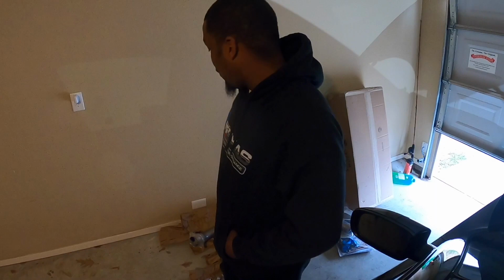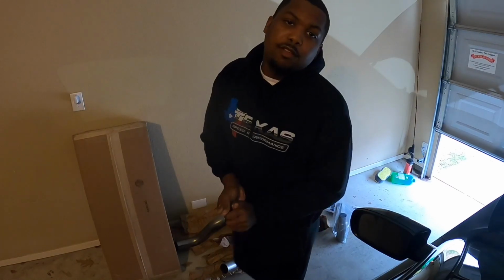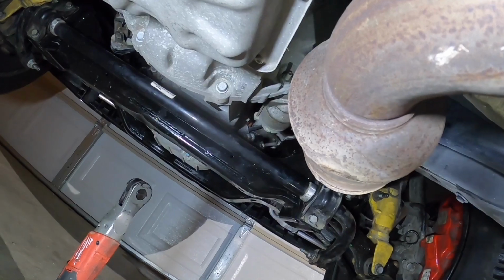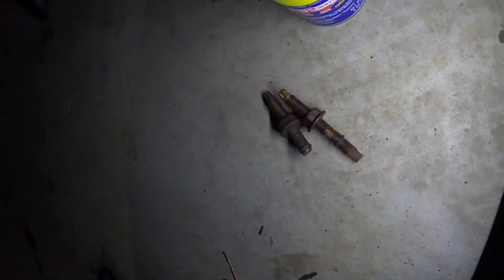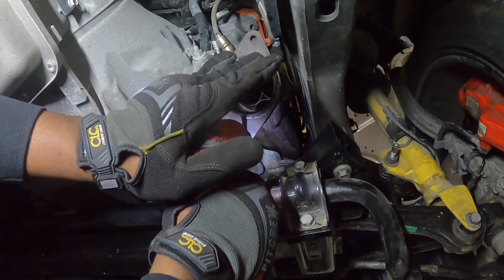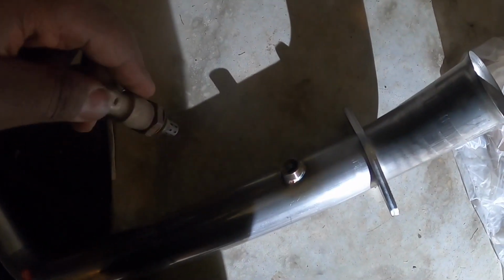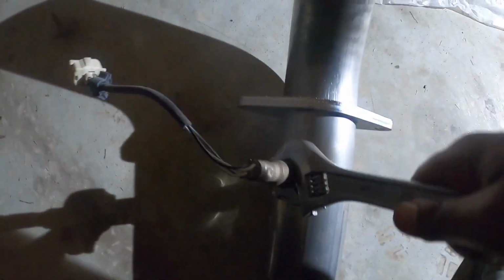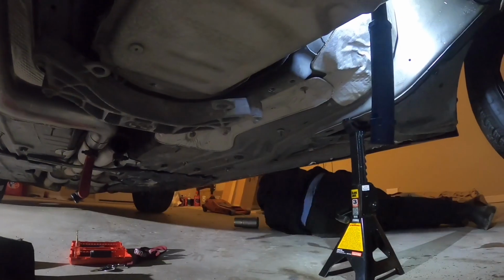2016 HELLCAT CATLESS MID INSTALL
This video is about 2016 HELLCAT CATLESS MID INSTALL